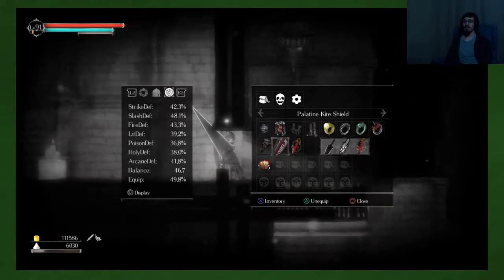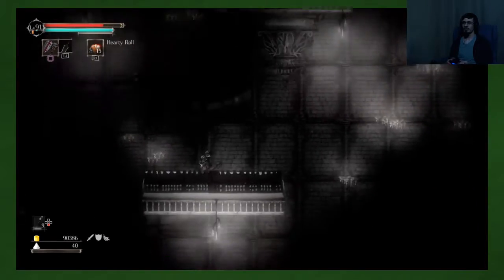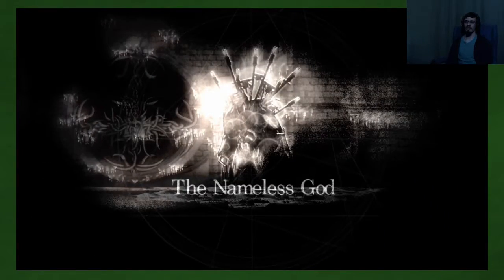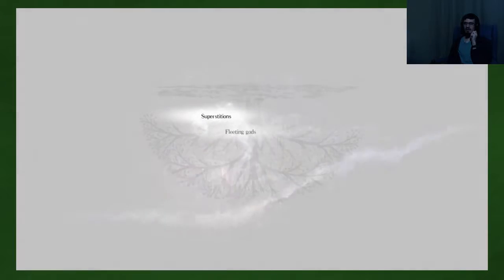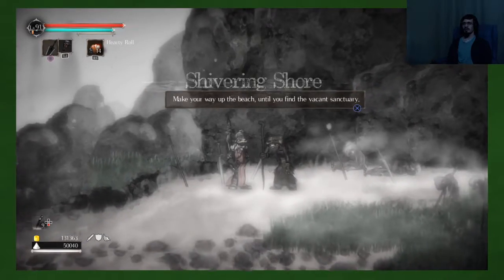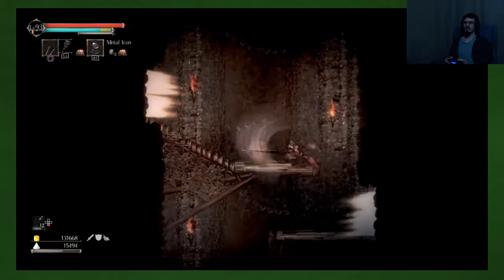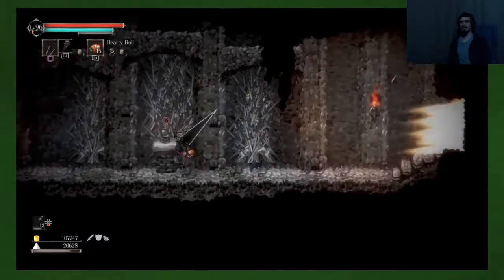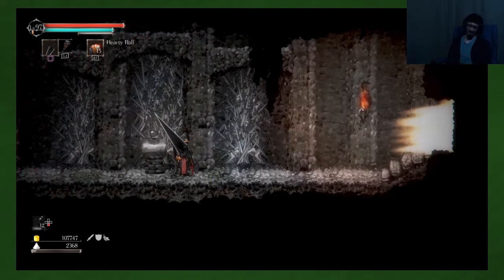Salt and Sanctuary: Finale - Part 15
We have arrived at the end of our journey, now it is time to decide our fate!

Title: Salt and Sanctuary
Developer: Ska Studios
System: PlayStation 4